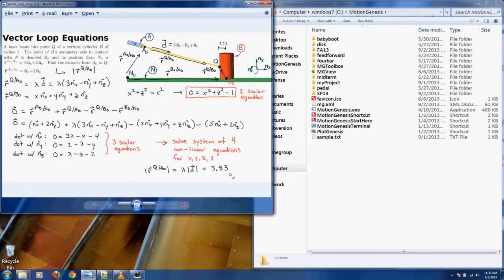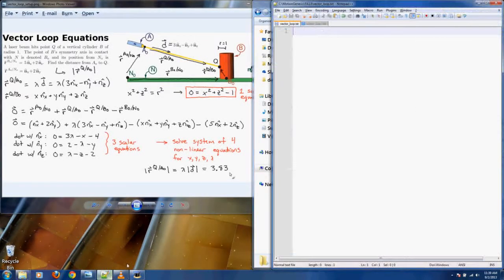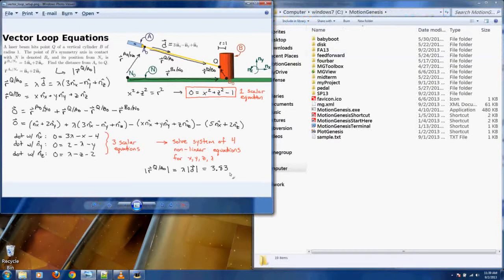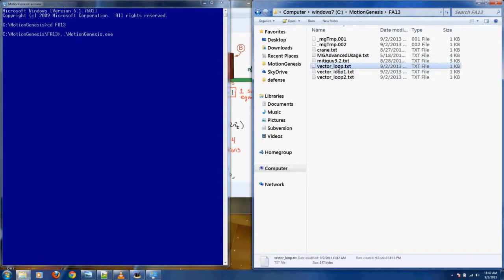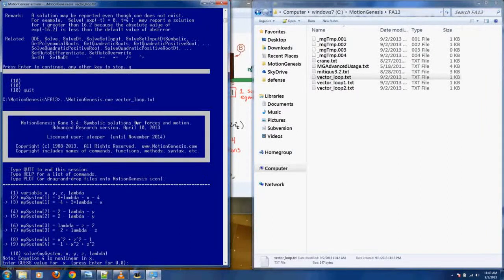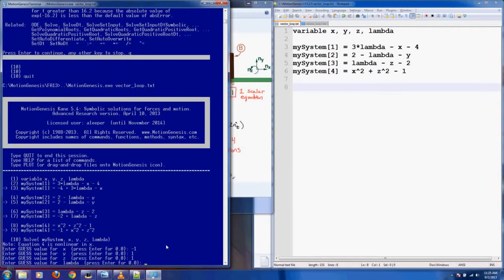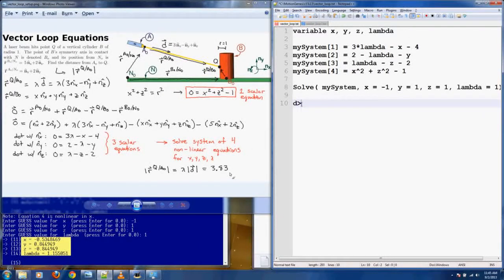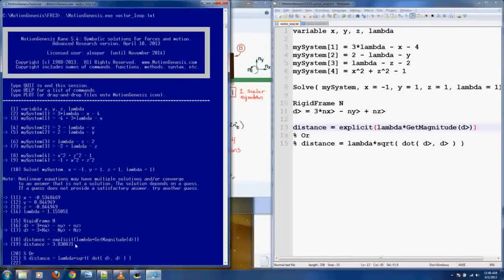Vector Geometry 2: Solving Non-Linear Equations with MotionGenesis